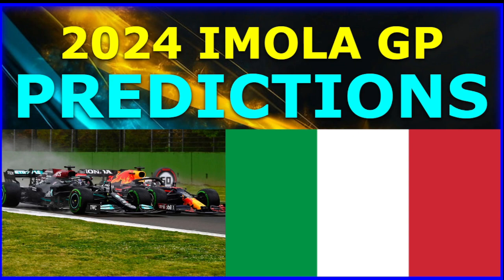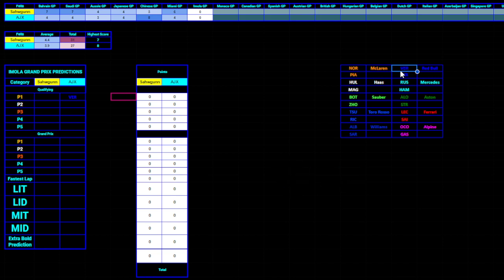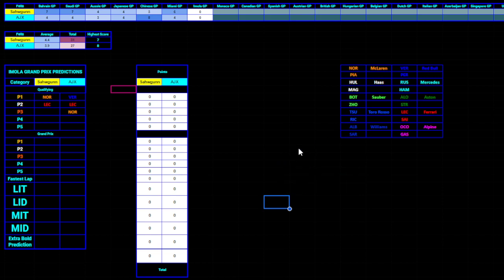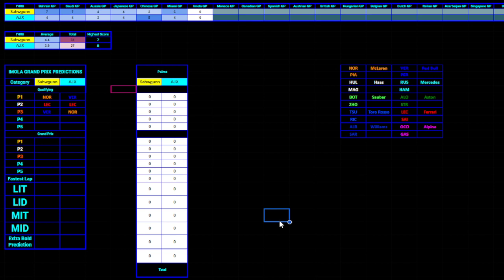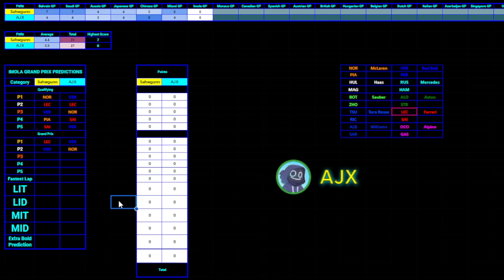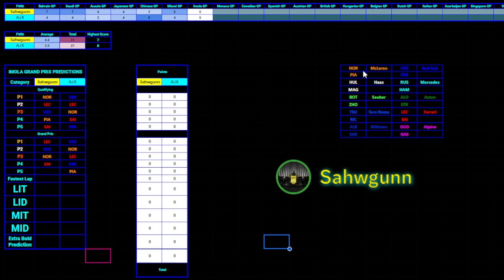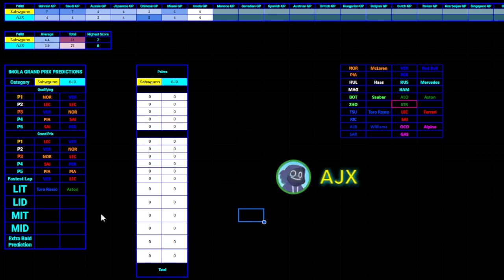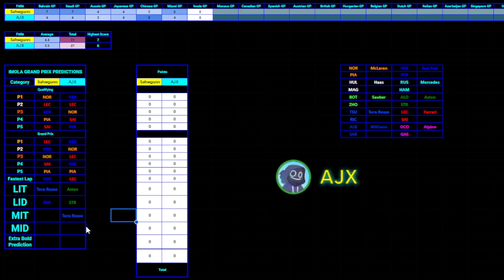F1 2024 Imola GP PREDICTIONS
Imola GP Predictions! Are we in for a fight? Hopefully Imola will continue the excitement from Miami! Lets go!